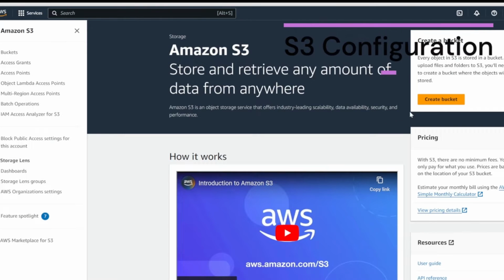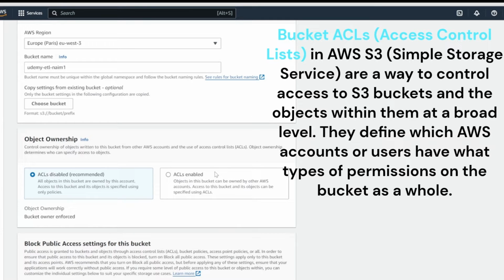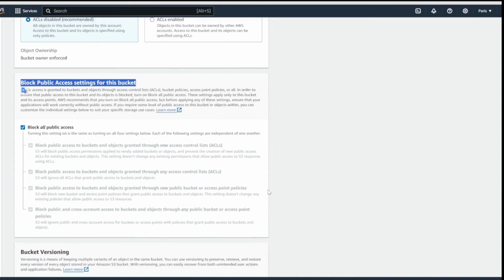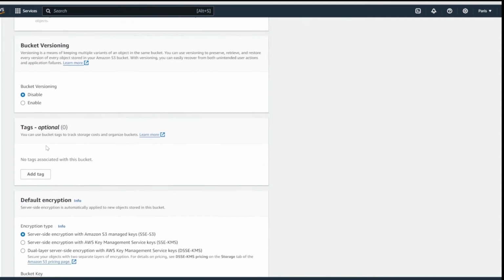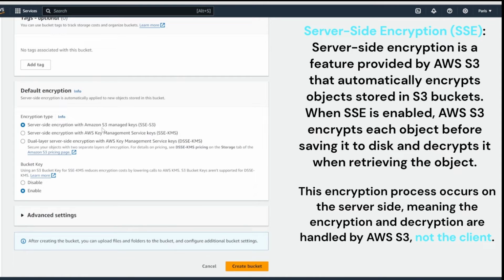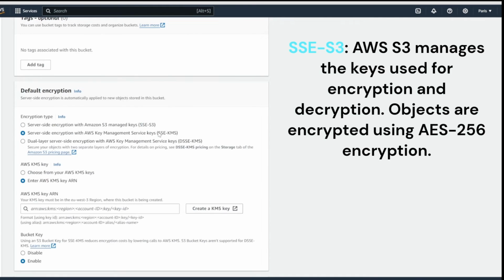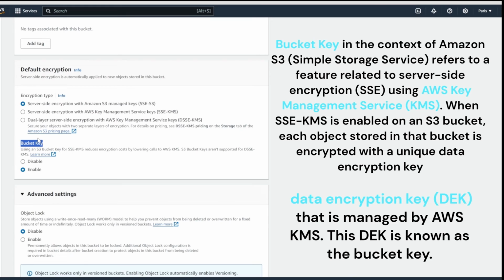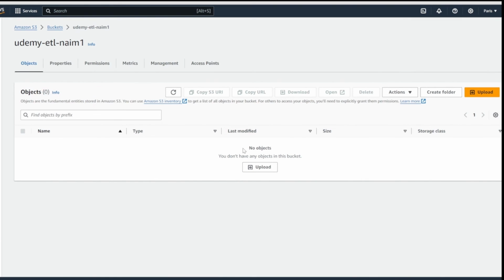s3 Bucket Creation